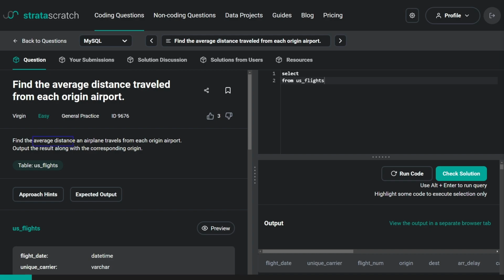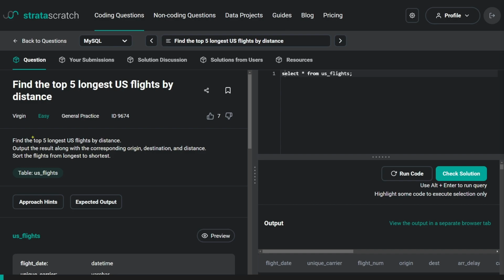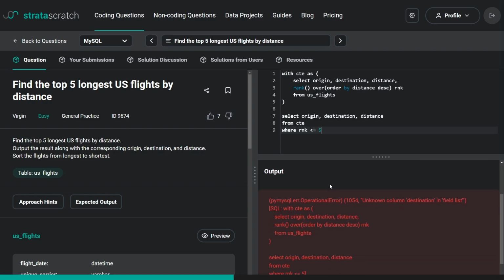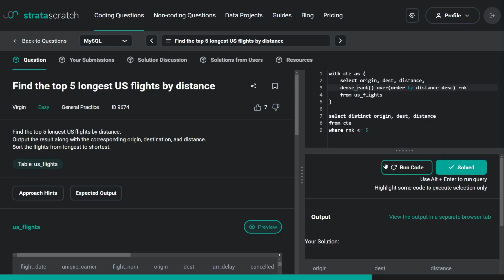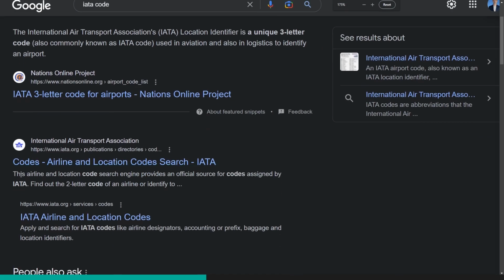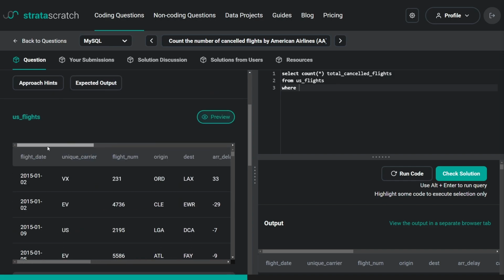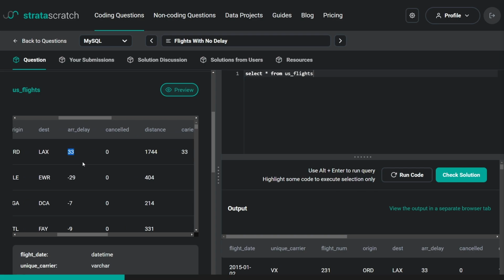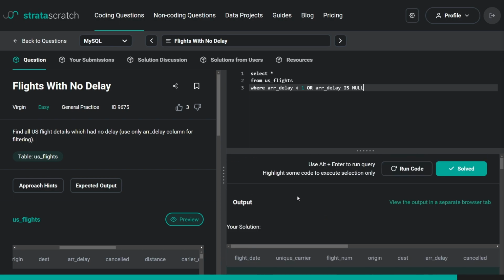Episode 24 - Solving REAL SQL Interview Problems with StrataScratch (Virgin Airlines Edition)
Problems IDs in this video:
0:00 Intro
0:12 #1 | 9676 | Virgin Airlines
1:15 #2 | 9674 | Virgin Airlines
4:26 #3 | 9673 | Virgin Airlines
5:37 #4 | 9677 | Virgin Airlines
6:41 #5 | 9675 | Virgin Airlines